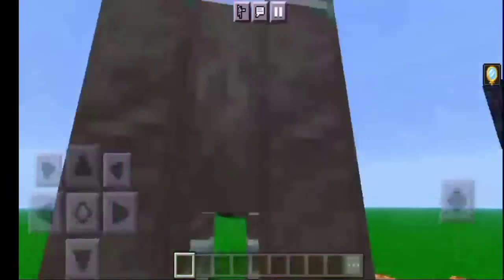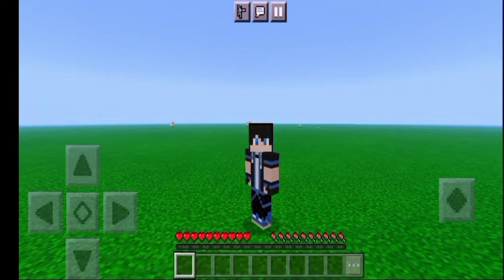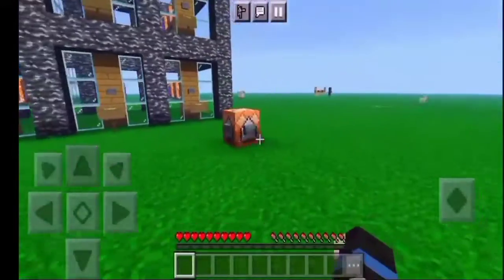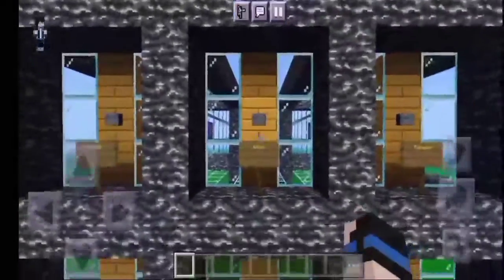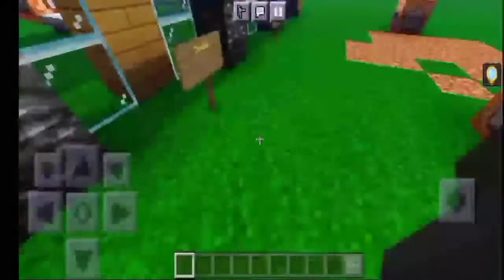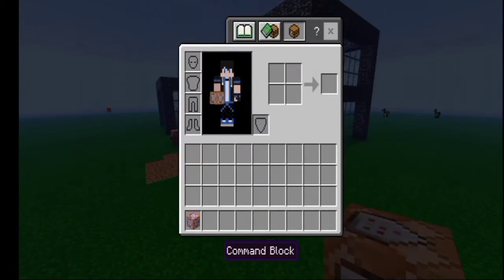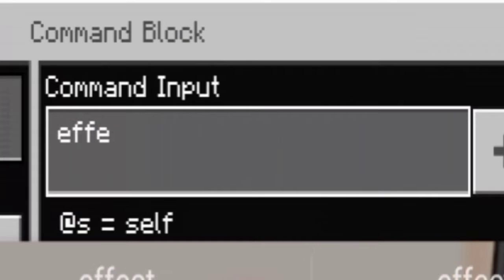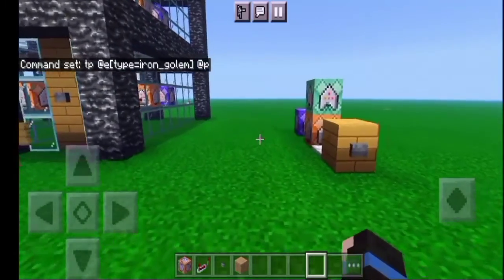How To Morph Into Any Mob In Minecraft! |Tutorial #4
Hey Guys! Today I'm gonna be showing you how you can turn into any mob in Minecraft!

By Morphing you can troll or prank your friends in Minecraft!